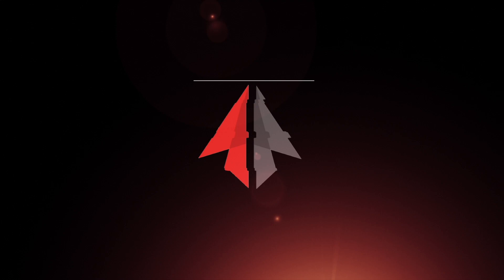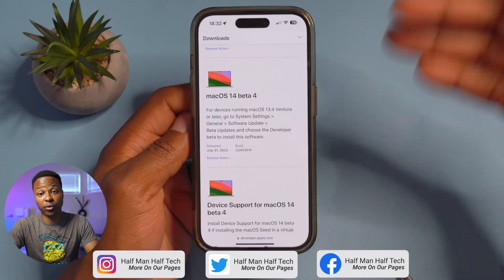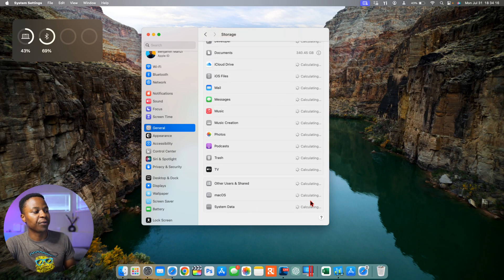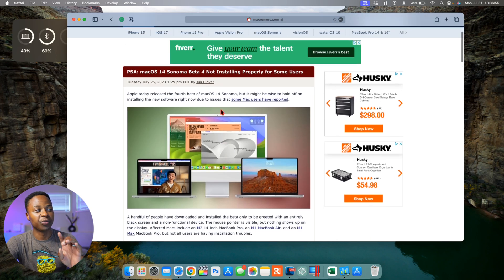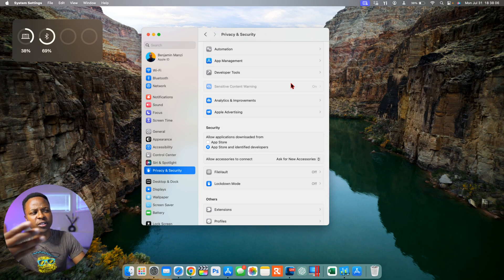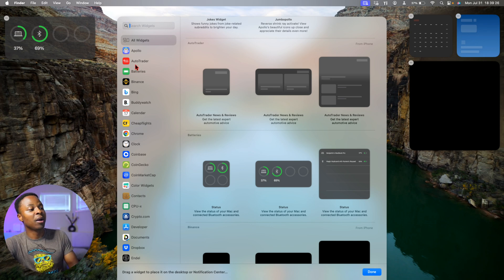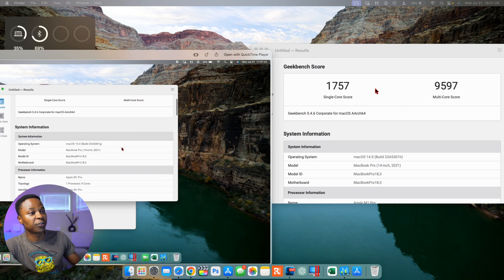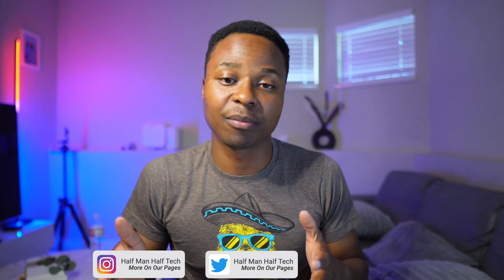macOS 14 Beta 4 Re-released! - What's New? Much Better!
IN THIS VIDEO WE LOOK AT WHAT'S NEW WITHIN THE LATEST APPLE SOFTWARE UPDATE FOR macOS, WHICH IS MACOS 14 SONOMA, BETA 4 Re-released.

Here's the official list of compatible devices for Apple's newly announced ‌macOS 14  Sonoma operating system:

***Time Stamps***
00:00 - Introduction
00:25 - Update size
01:22 - Other updates released
02:05 - New Software changes
03:11 - New Changes
07:01 - Performance & battery
08:15 - Should you update?